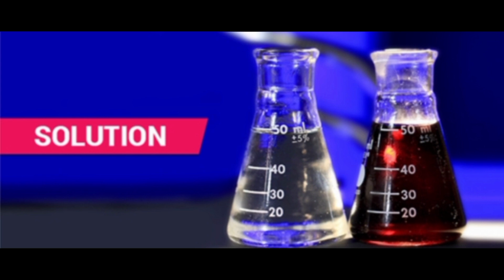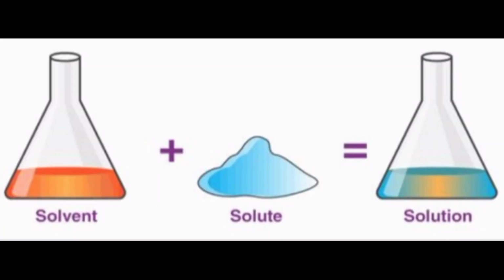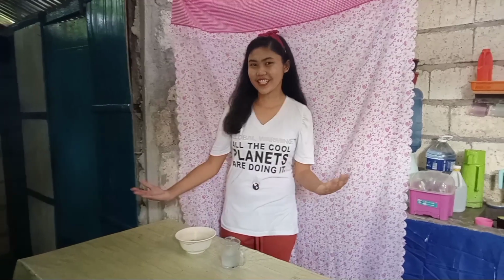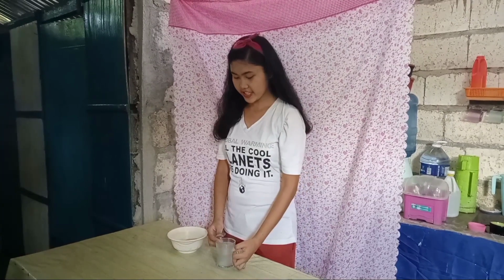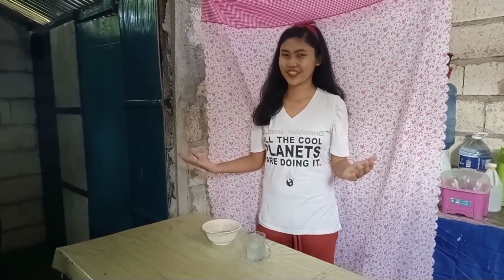Chemical Solution and it's Factors